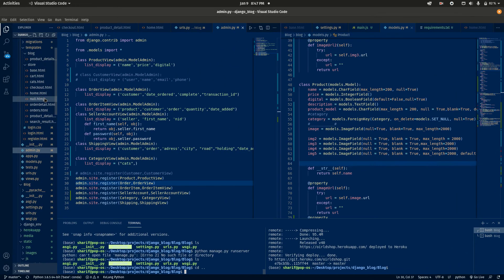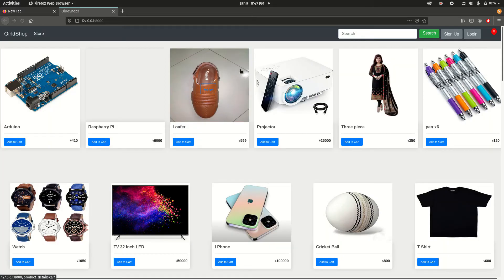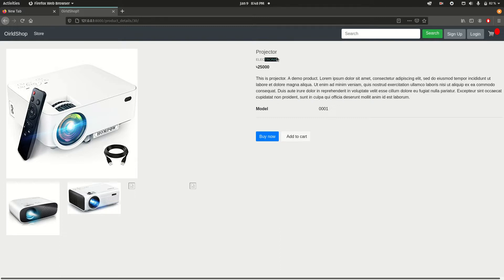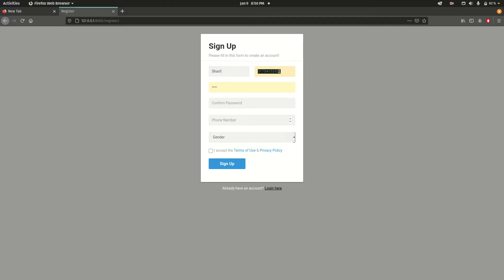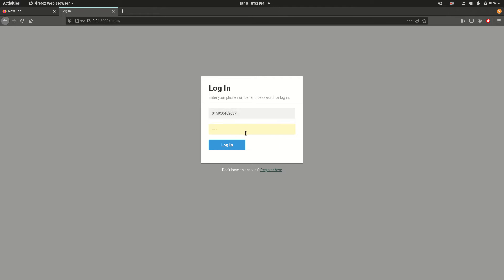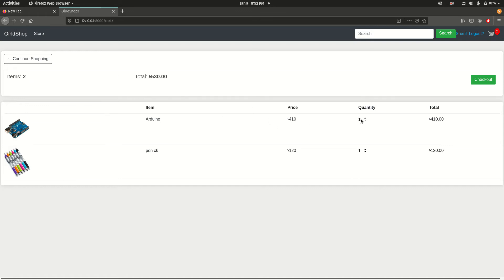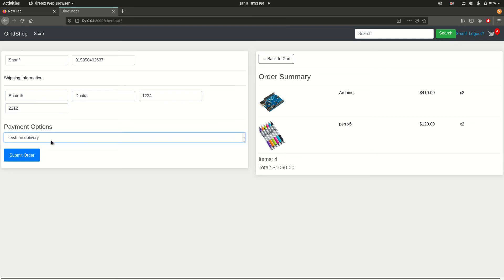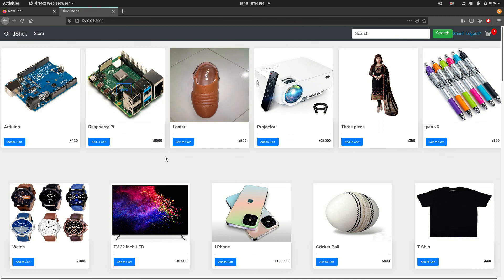E-Commerce Site built with python's Django.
This is a short demo about an ecommerce site that I built with python's django.